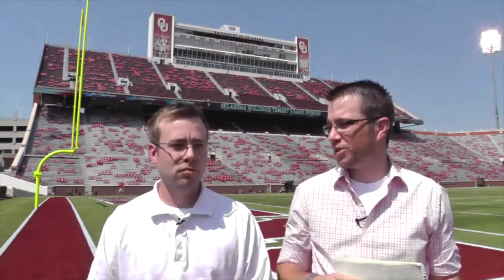The DPost.com Sports Chat: WVU vs Oklahoma Preview